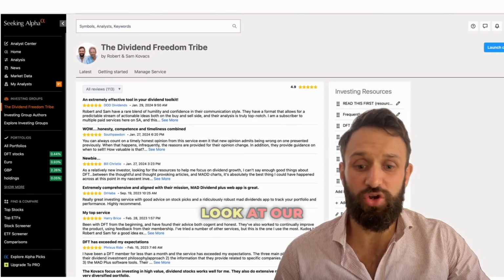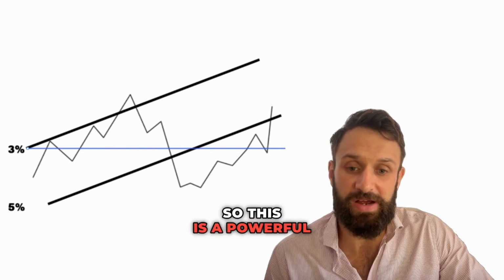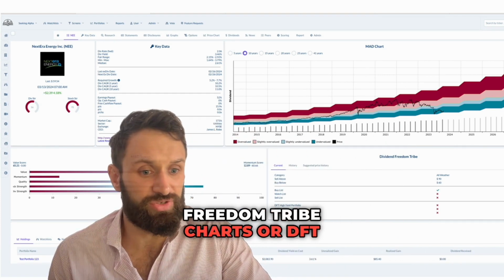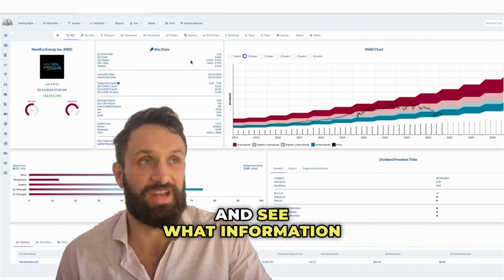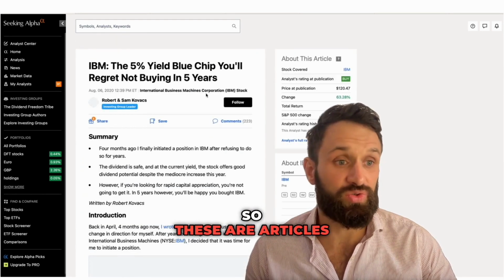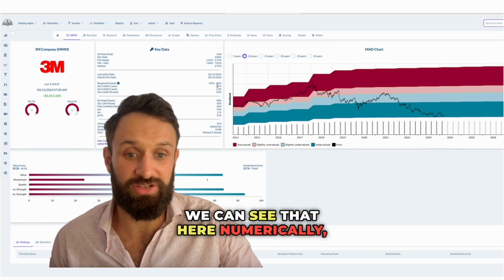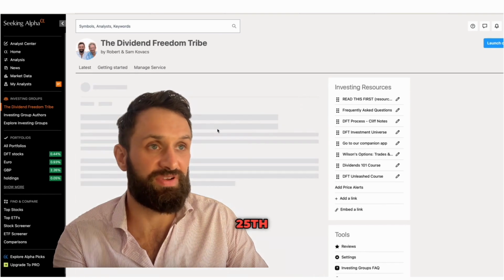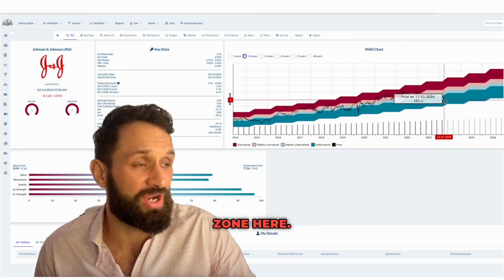DFT Charts: Your Secret Weapon for Timely Entry and Exit in Dividend Stocks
In this video, Sam Kovacs, co-founder of the Dividend Freedom Tribe, delves into the ins and outs of DFT charts, providing valuable insights for dividend investors. Learn how to effectively use DFT charts to pick entry and exit points for dividend stocks in this informative session.

Covered in this video:

- Understanding the concept behind DFT charts and how they work.

- Analyzing real-time examples of DFT charts for specific stocks such as NextEra Energy, IBM, and 3M.

- Exploring the impact of dividend growth on stock valuation and entry points.

- Uncovering the relationship between stock prices and dividend cuts using DFT charts.

- Gaining a practical understanding of using DFT charts for investment decisions and assessing stock value.

TIMESTAMPS

00:00 Stock price and yield relation insight summary.

03:42 How to Build a DFT chart from scratch

09:21 IBM's DFT Chart as an example

12:34 More examples of DFT Charts

14:09 DFT charts misleading, the case of 3M.

18:29 Johnson & Johnson final example